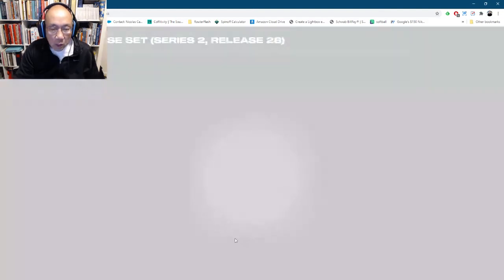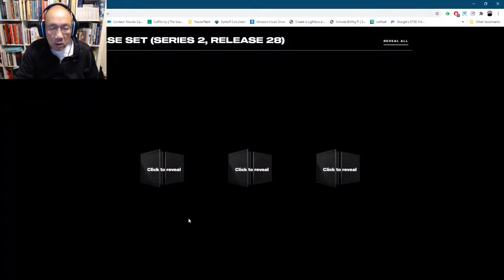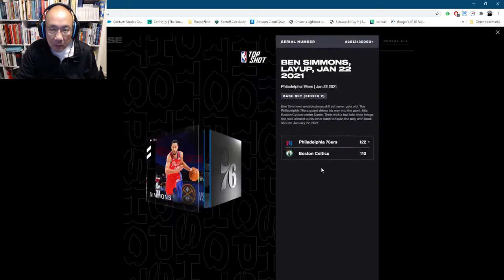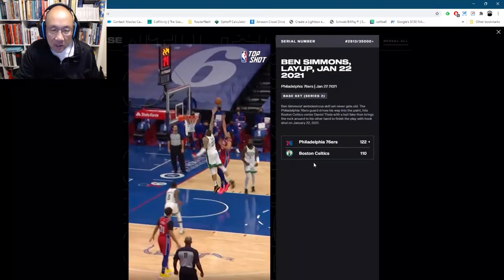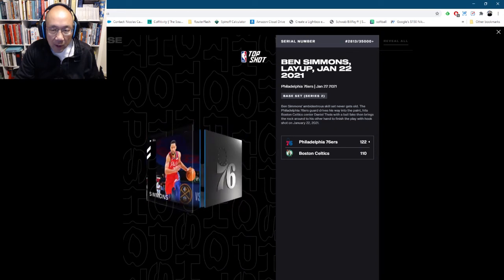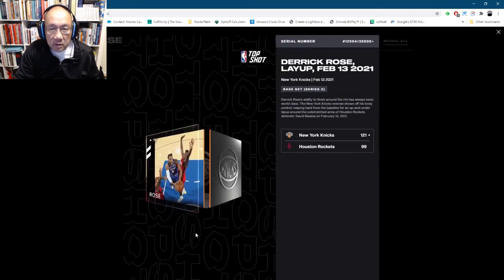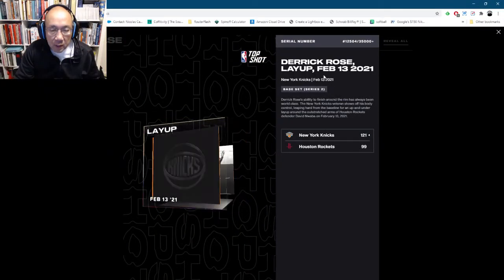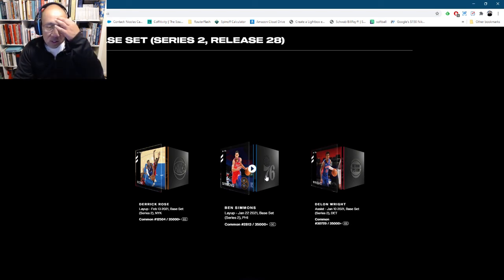NBA Top Shot REBOUND Pack Opening - Release 28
Late night pack opening of the Rebound pack. We missed out on the Legendary $999 pack but got this $9 instead.